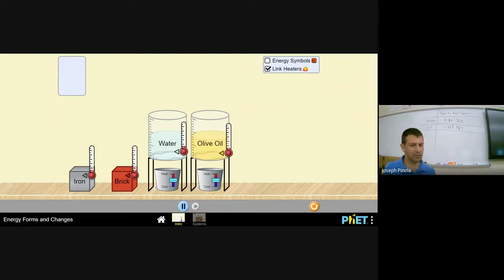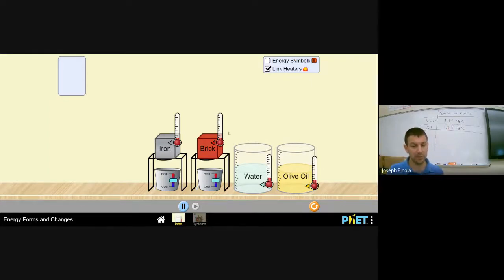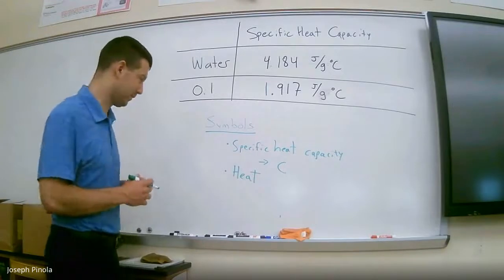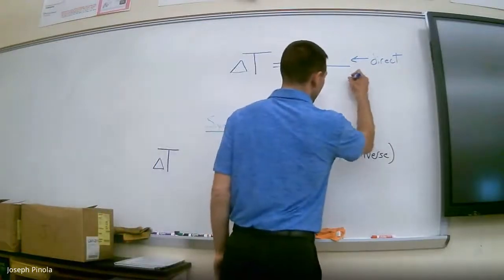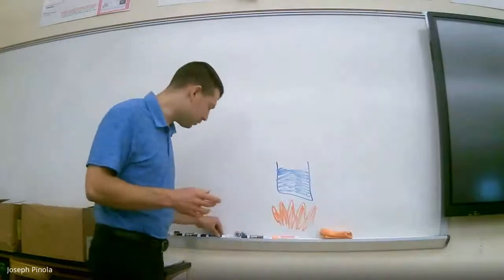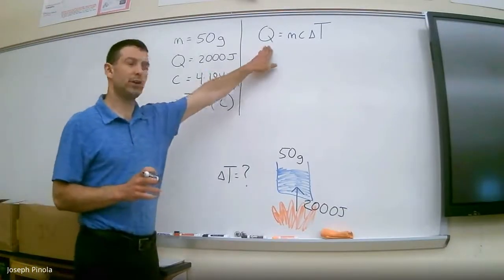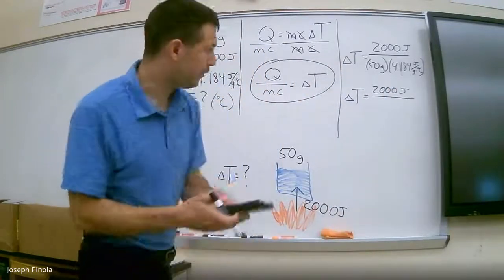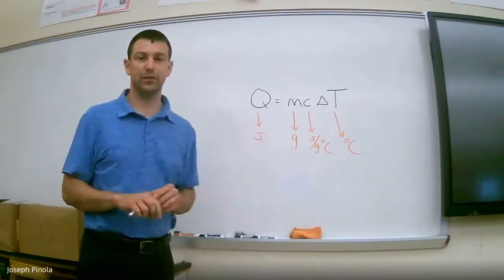Physical Science Section 16.1 (Temperature Change Calculations)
Mr. Pinola derives an equation for calculating temperature change, and shows how to solve using the three-step method.